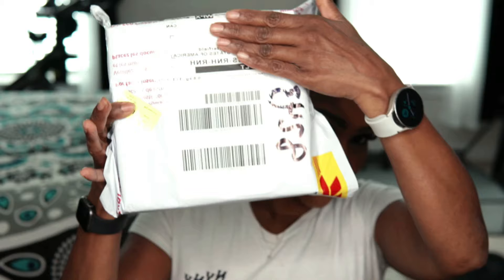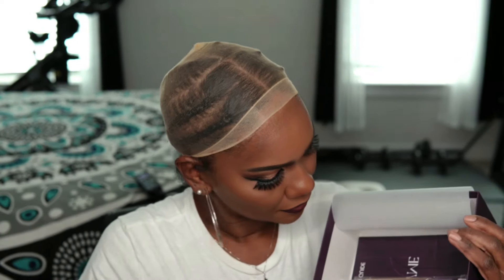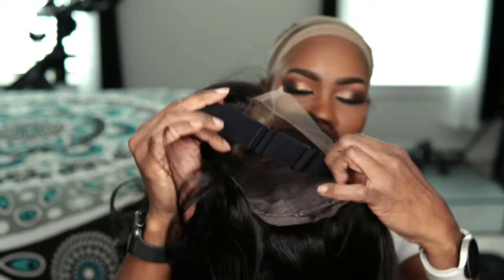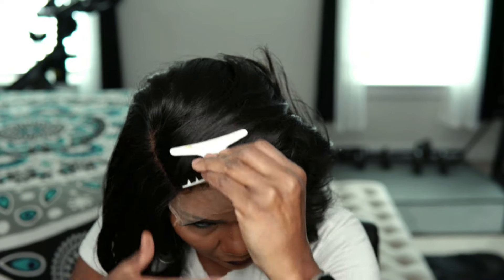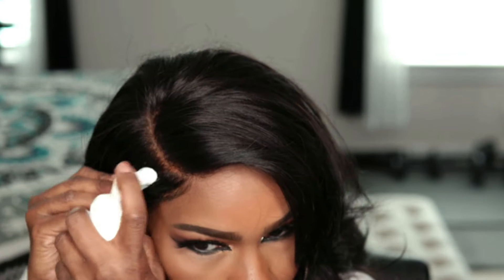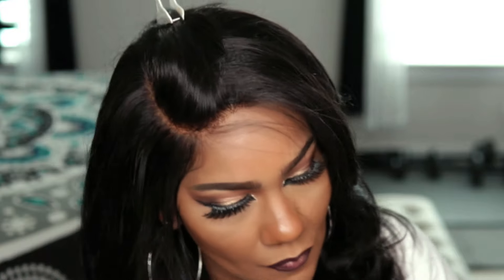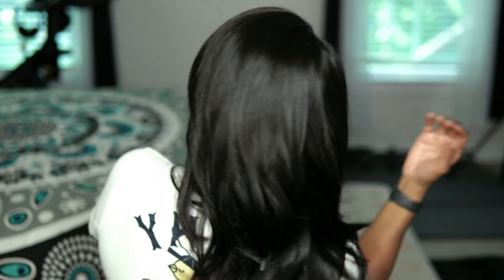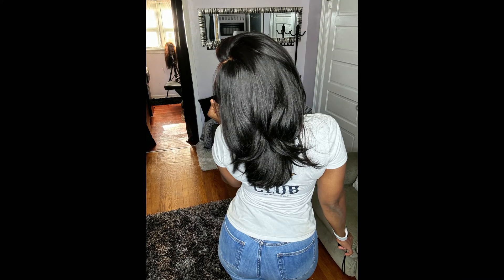Luvme Hair Beginner Friendly-Glueless Cpart Wig - How to Achieve the Perfect Natural Look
Effortlessly Chic Layered Haircut Wavy Glueless HD Minimalist Lace Short Wig